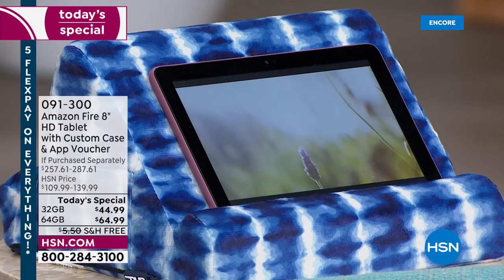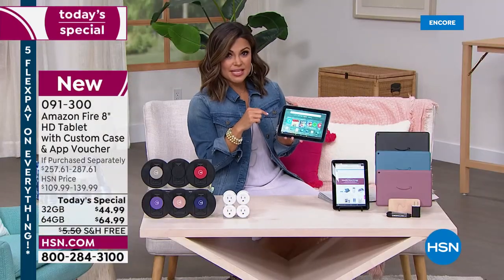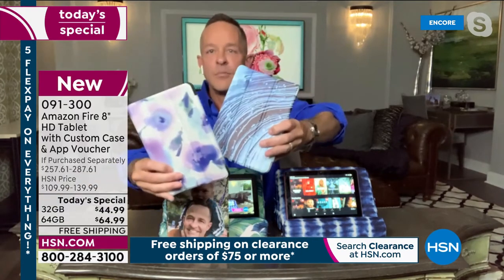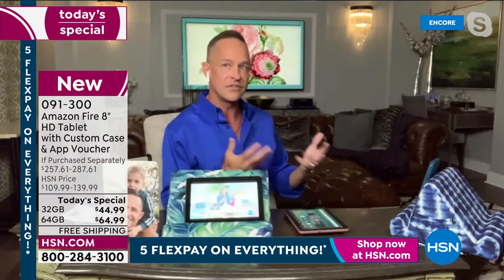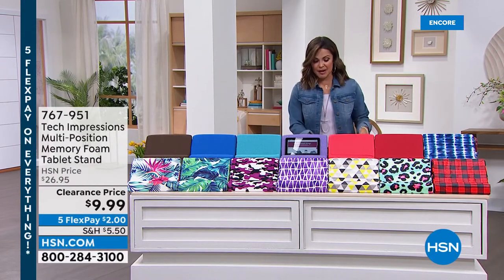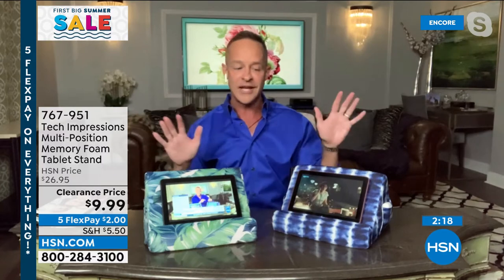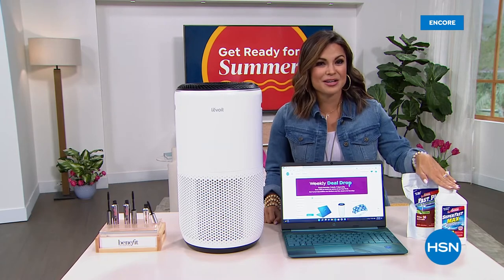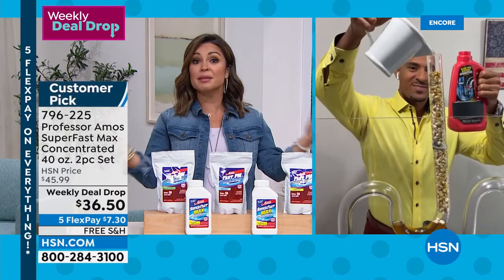HSN | First Big Summer Sale - Amazon 05.27.2022 - 03 AM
Make summertime a little bit smarter with great deals from Amazon.